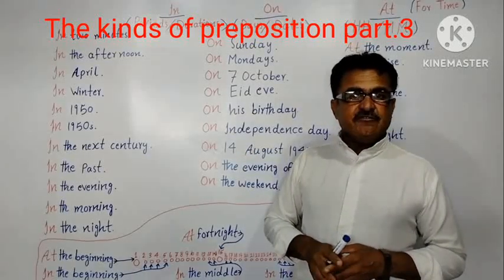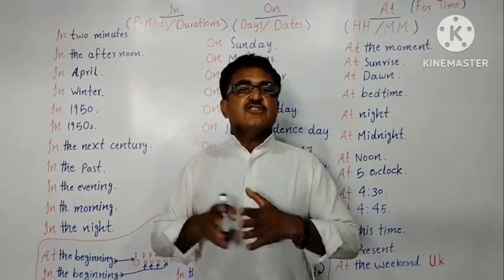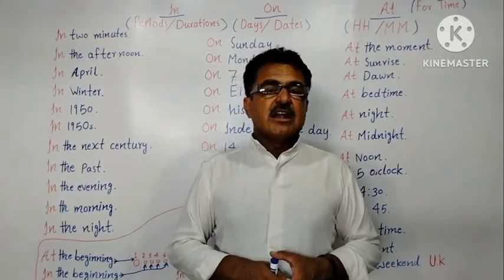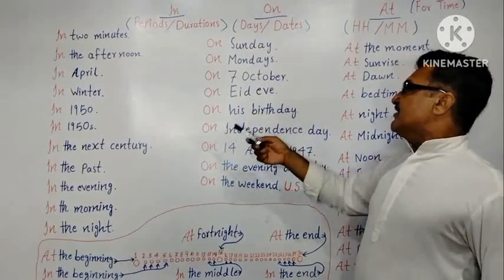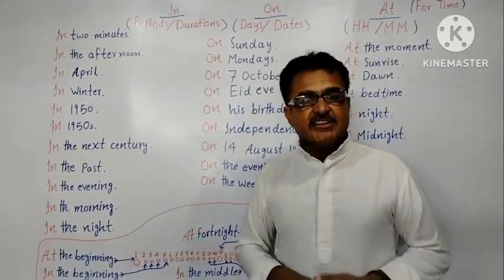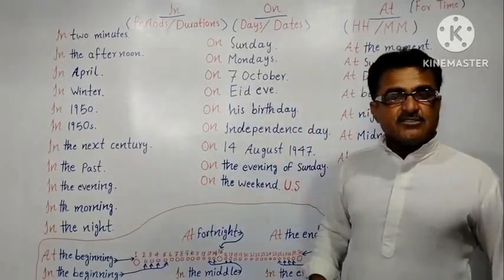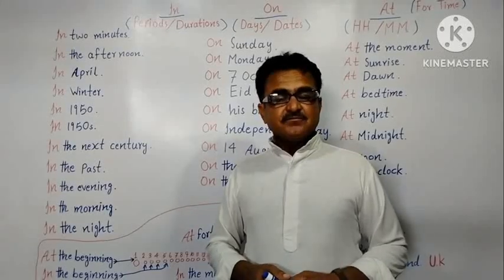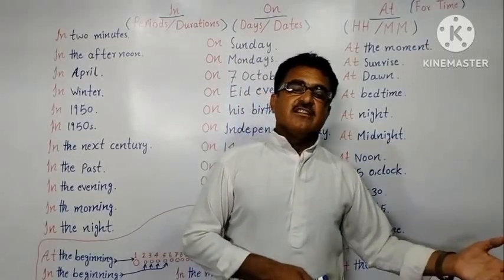The kinds of preposition part.3#@Nawab Kiazai 350# Urdu medium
In. On. At (for time)Nawab Kiazai # Urdu medium